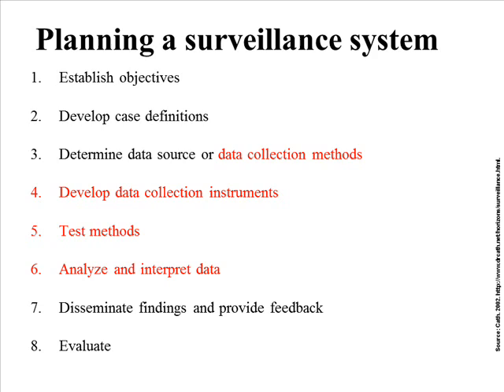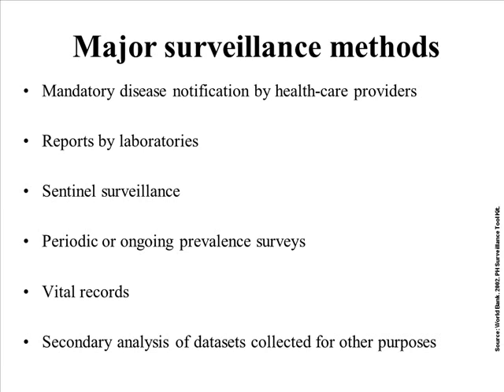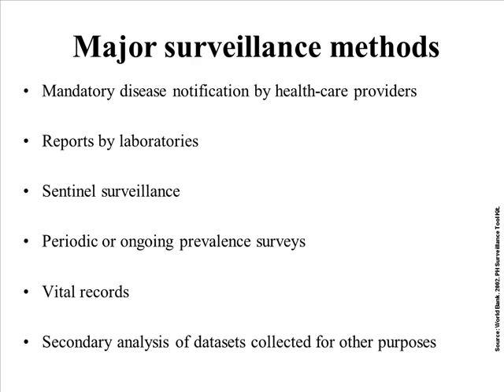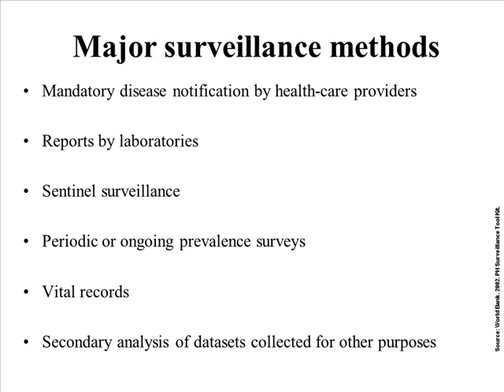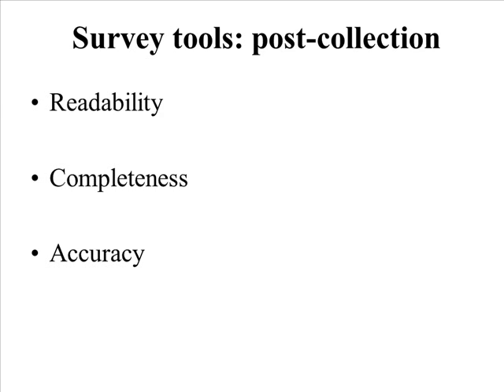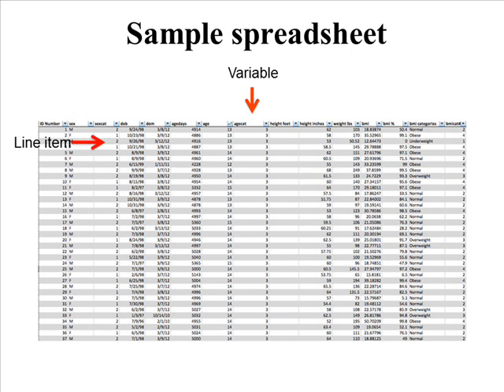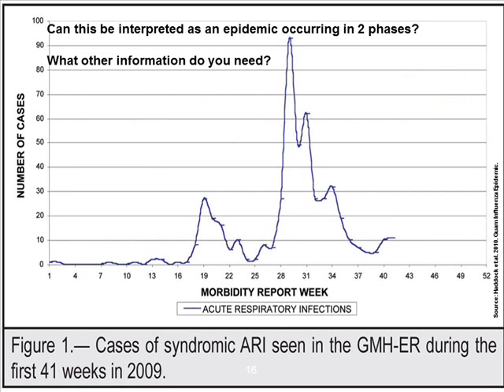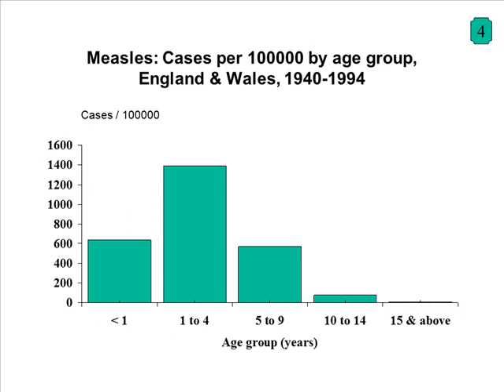DDM 1 - Lesson 6 - Data Management